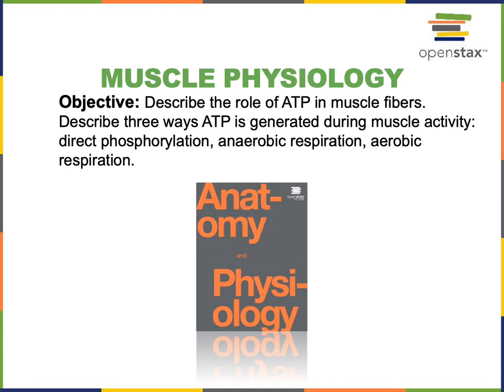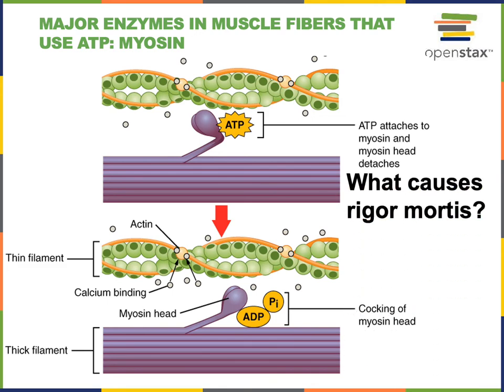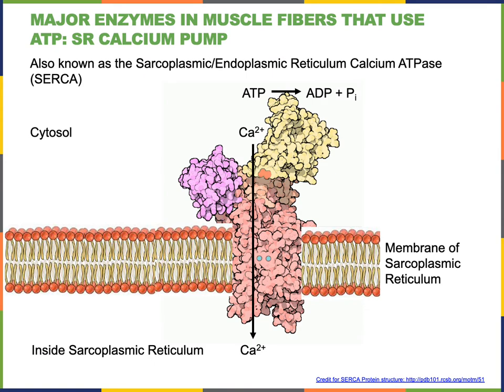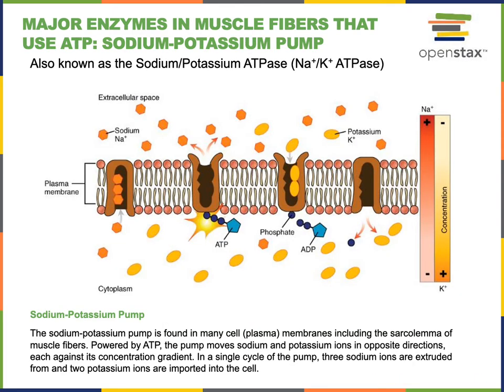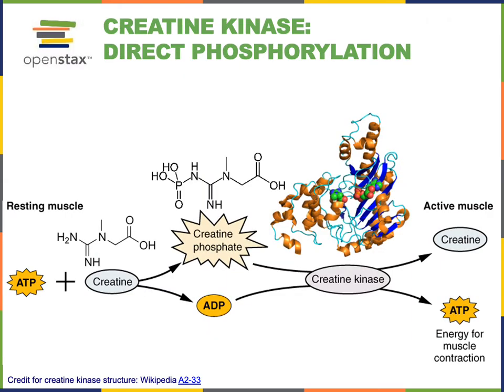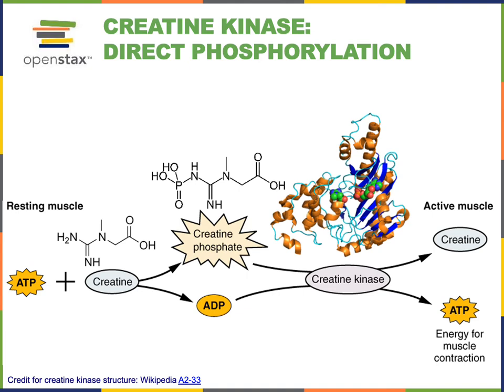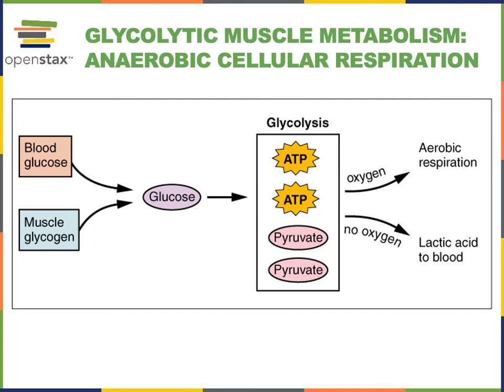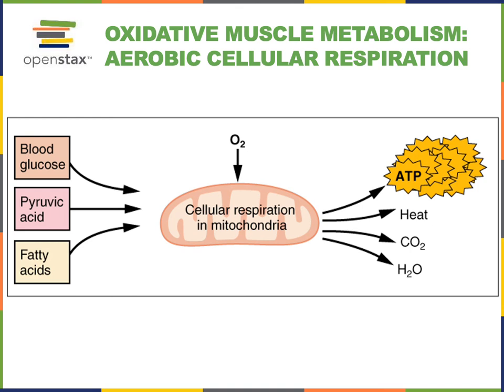Muscle physiology part 3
Objective: Describe the role of ATP in muscle fibers. Describe three ways ATP is generated during muscle activity: direct phosphorylation, anaerobic respiration, aerobic respiration.